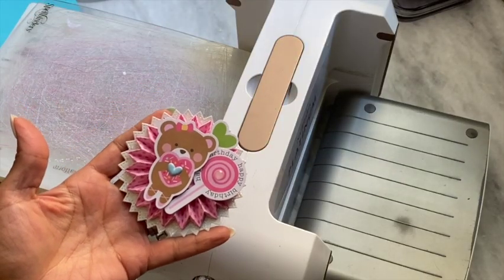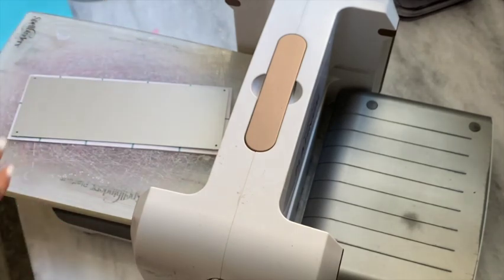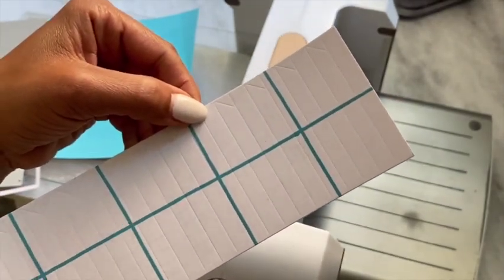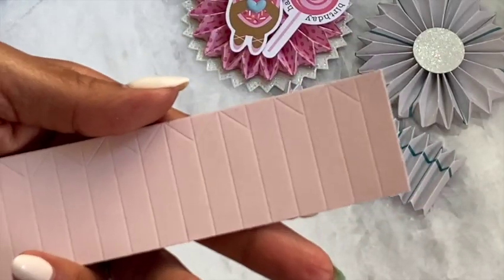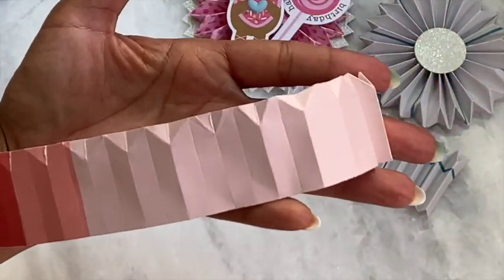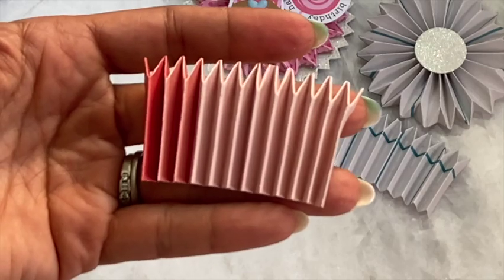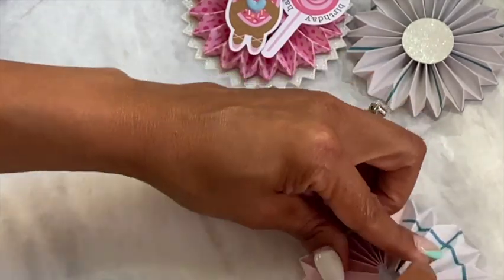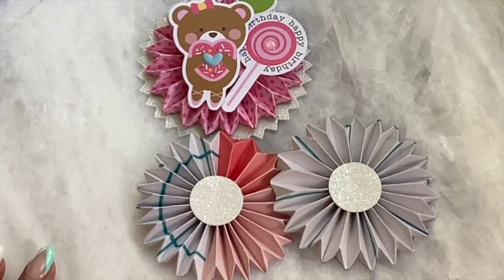ROSETTE TUTORIAL | REQUESTED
Thank YOU so much for stopping by my channel today!! HAPPY CRAFTING!

**Highly Recommend**

Other Items you may like:
12x12 Craft Plastic Sheets / acetate
Victor Ruler / 18in

 Mailing Address
Sprinkled With Paper, LLC
Erica Fields
5200 Dallas Highway
Suite 200-246